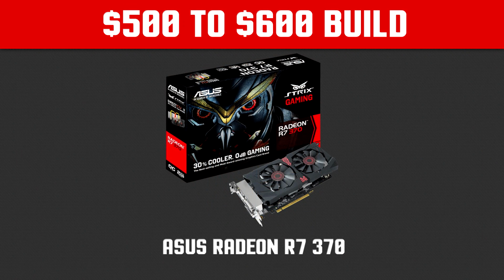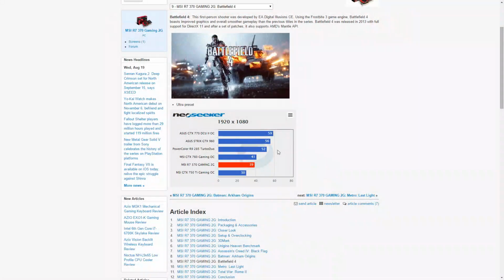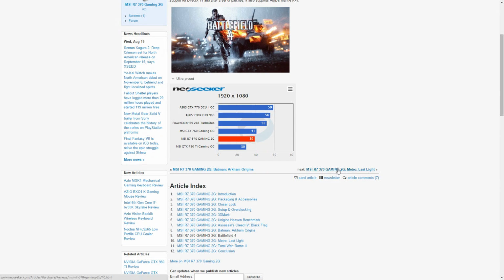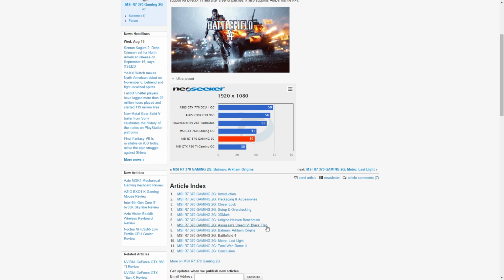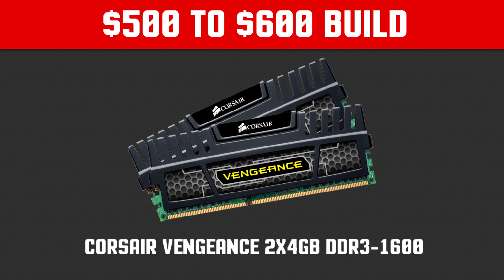Best $500 to $600 Intel i5 Gaming PC Build 2015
Other Thoughts: For longevity,  I feel like you're much better trying to fit the i5 into your build here, go with a $150 GPU, and then upgrade to a higher-end GPU later on. If you don't feel like you'll ever upgrade your rig, perhaps you'd be better off with the higher-end card.

Forum: Forum.toptengamer.com
Or, just use the comment section below.